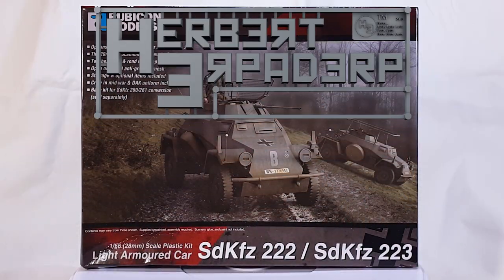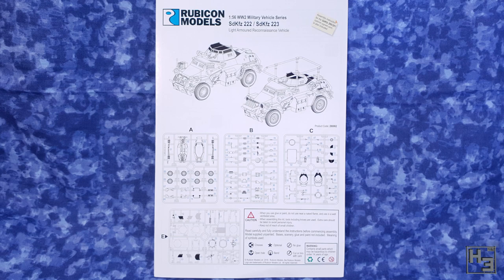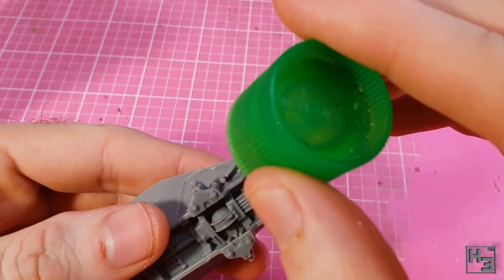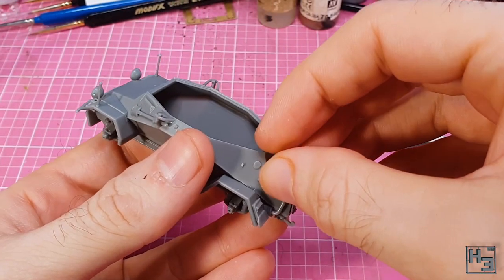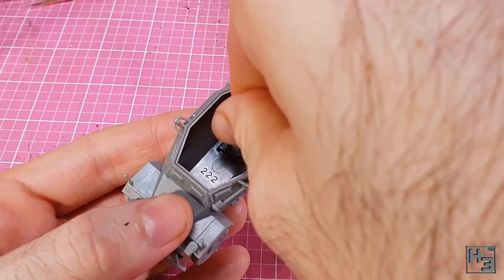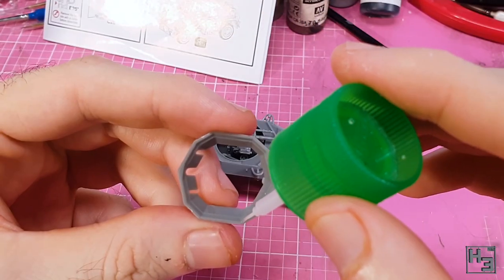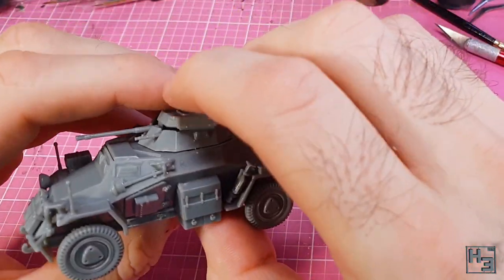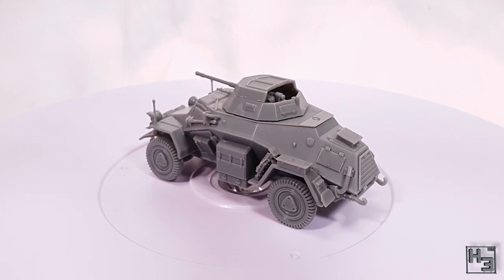Rubicon Sd.Kfz 222... or 223 if you want [28mm]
It's an Sd.Kfz 222. Who doesn't like cute little armoured cars?! Not a bad little model for the most part. The turret was a bit fiddly and there are a handful of gaps around the place that could do with a touch of putty... but I am sure most modellers are capable of dealing with that sort of thing.

Still a good quality kit.

If you want to send me stuff my postal address is:
Herbert Erpaderp
Australia